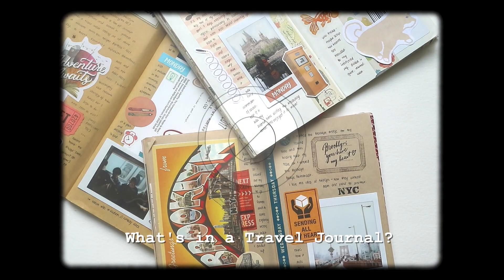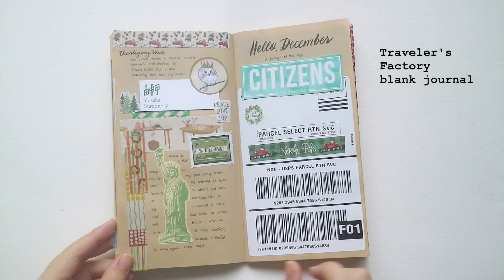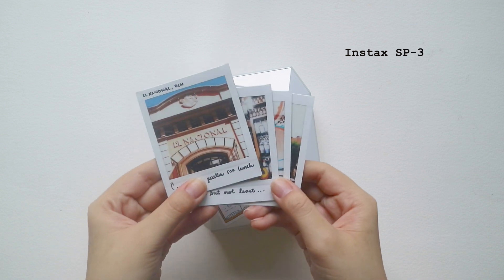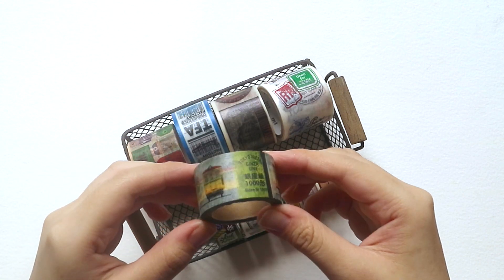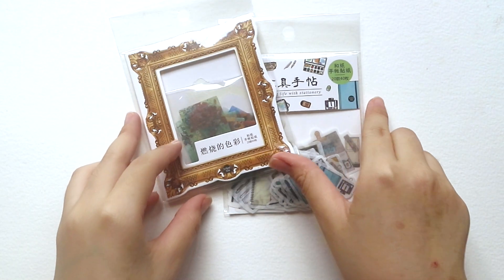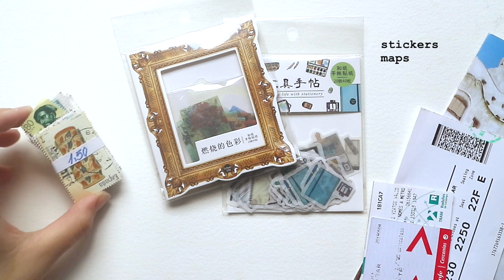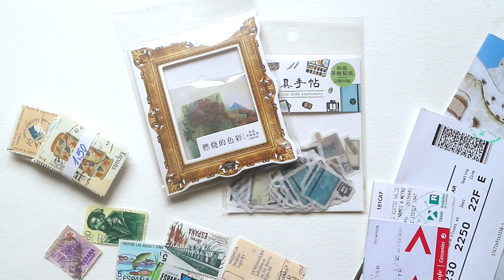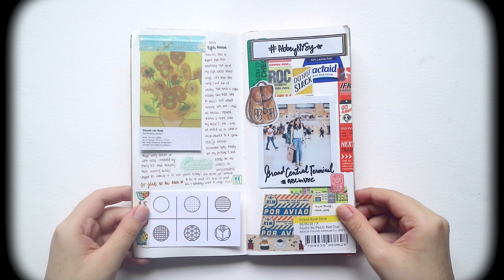What's in a Travel Journal? ✈️| Abbey Sy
Here's what you can find inside my travel journal :)

☆ ABOUT ☆